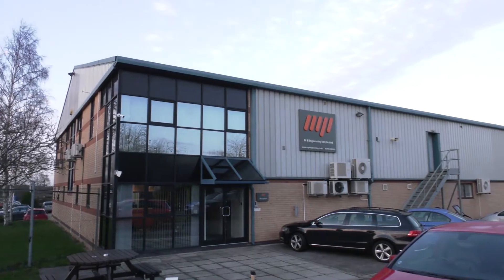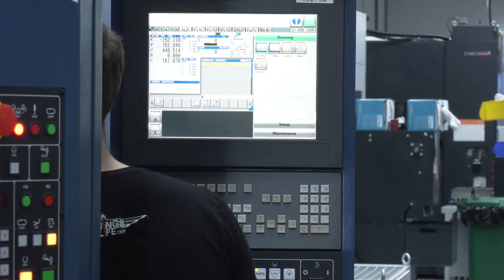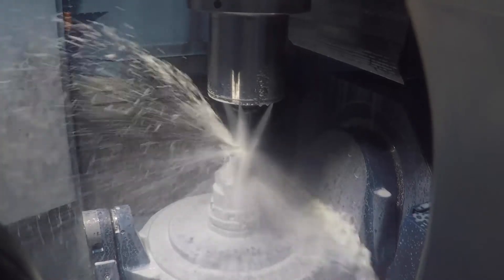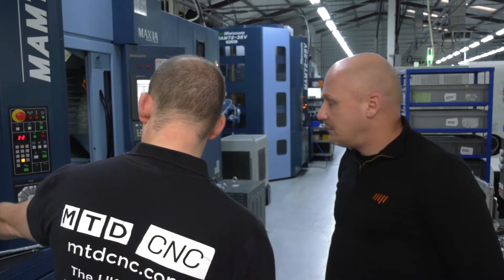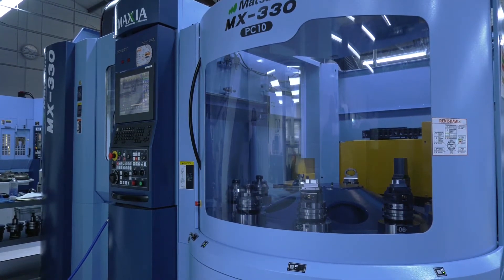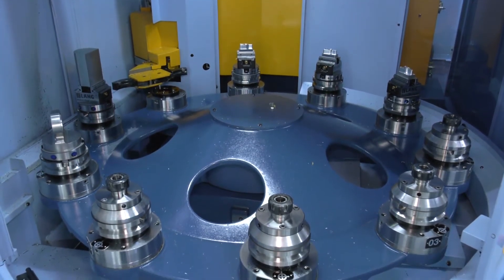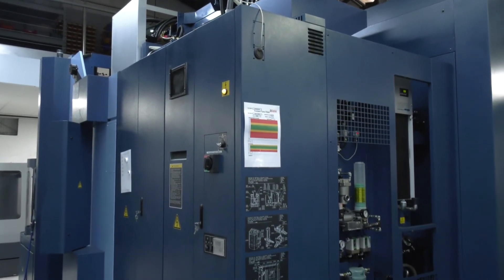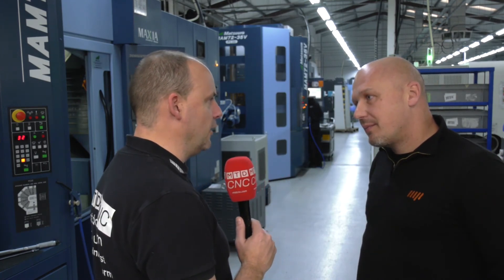MP Engineering; Unmanned Running and 90%+ Uptime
Jason Poole from MP Engineering talks to Paul Jones from MTDCNC about the amazing effect investing in Matsuura multi-pallet 5 axis machines has had on their business, adding a new automated shift, delivering a rapid return on their investment and achieving better than 90% spindle and machine utilisation uptime.